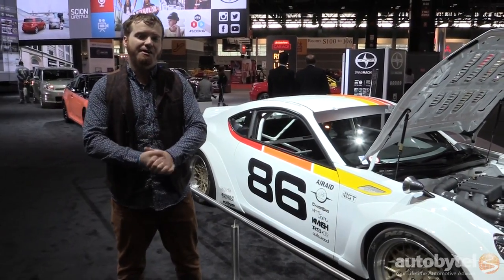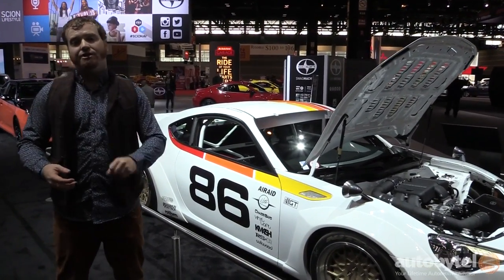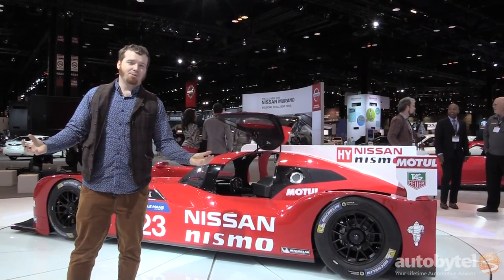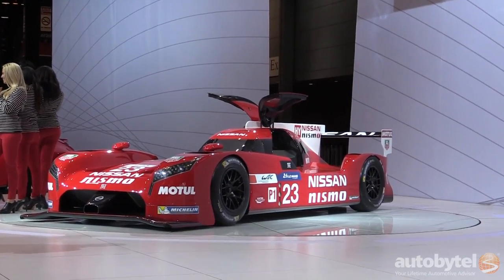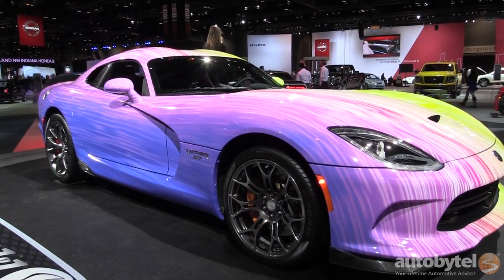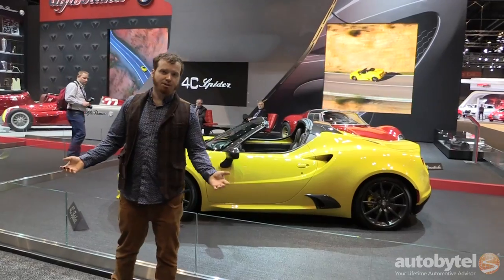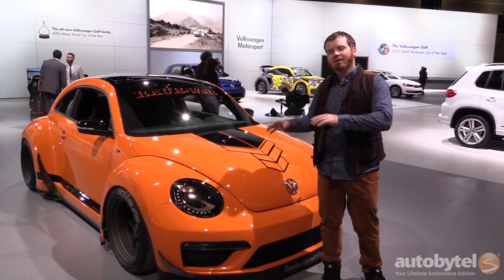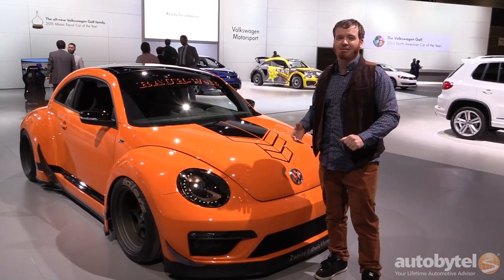Top 5 Sports Cars and Racecars @ 2015 Chicago Auto Show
Let's take a closer look at 5 of the coolest race cars and sports cars at the 2015 Chicago Auto Show

5) Speedhunters Scion FR-S – One of our favorite cars is the Scion FR-S. And Speedhunters has won the Scion SEMA tuner Challenge in 2014. With a stripped down interior and supercharged engine; this car is ready to go racing.

4) Nissan GT-R LM Nismo - Nissan wanted to go Racing at Le Mans. In order to do so they built this radical race car. The GT-R LM Nismo is powered by a twin-turbo V-6 engine, has a unique pass-through aerodynamic system, and is also front-wheel drive.

3) SRT Viper – The Viper seen here has been individually customized making it a one-of-a-kind car. Dodge is making a huge effort to reinvigorate the Viper brand by adding different customization options.

2) Alfa Romeo 4C Spider – One of the words you hear a lot when talking about a sports car driving experience is “purity.” A car like the Alfa Romeo 4C Spider is a perfect example of this.

1) Rauh-Welt Volkswagen Beetle – The original Porsche 911 was designed based on the very first Volkswagen Beetle. The Rauh-Welt Beetle features wide fenders, an aero kit, and a great paint job.